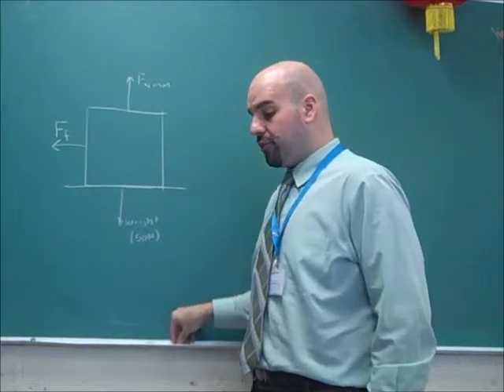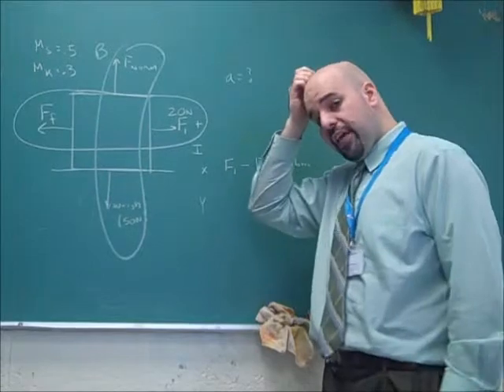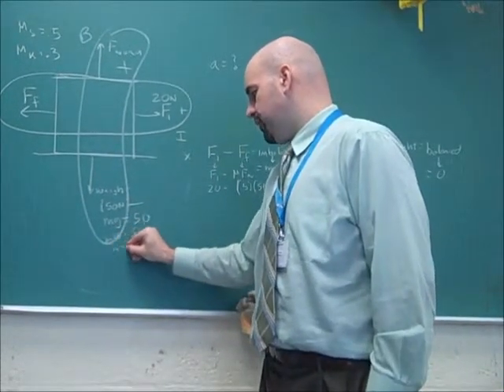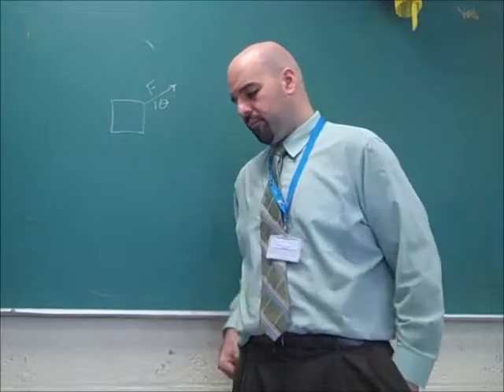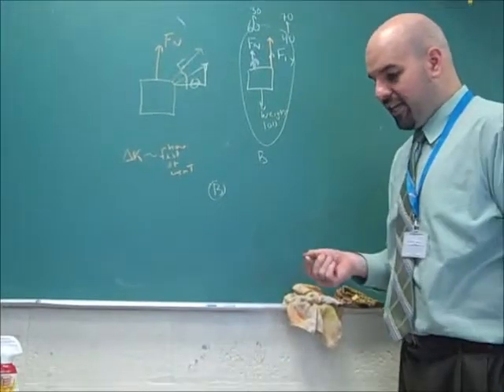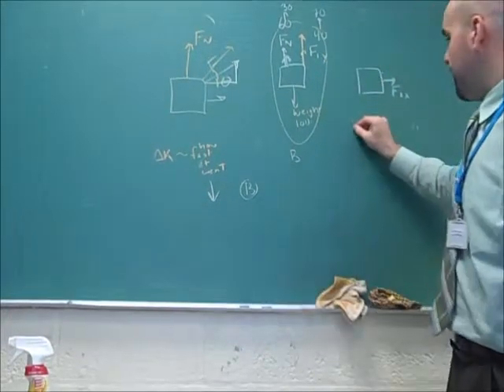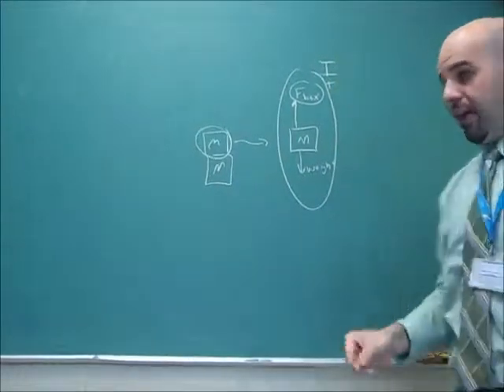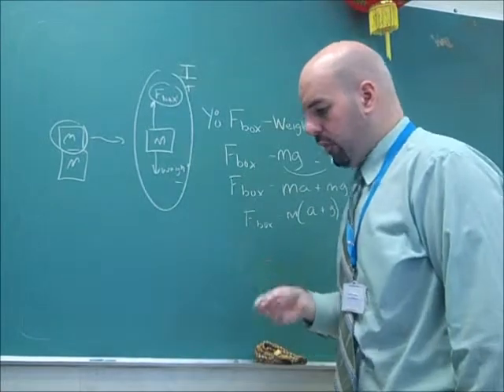AP Day 18 HW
The day 18 HW done and explained